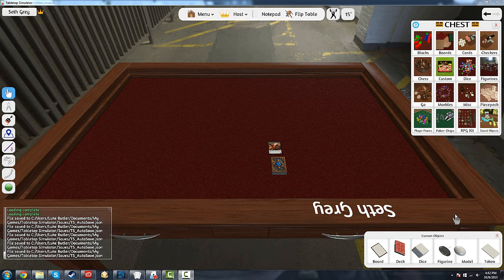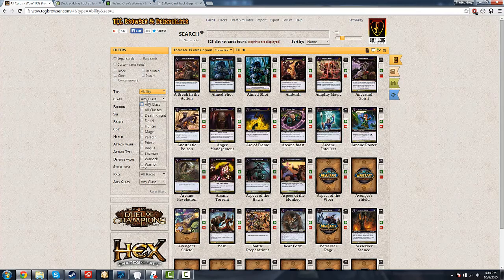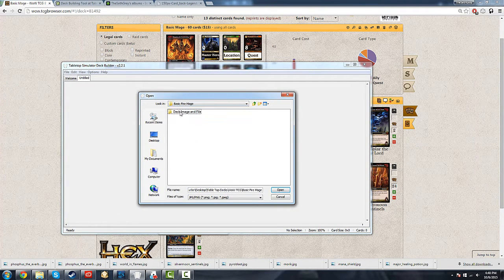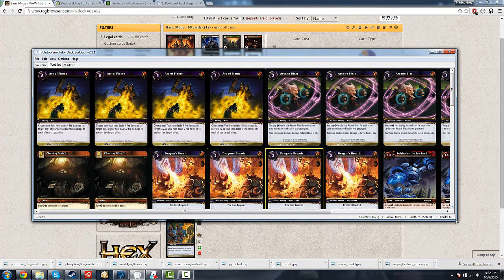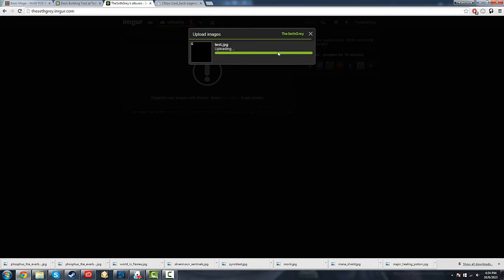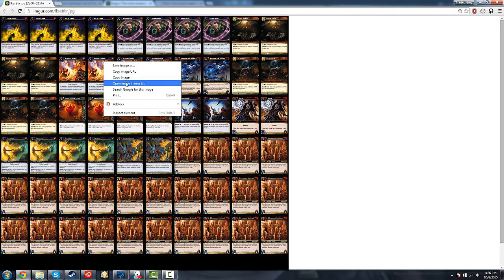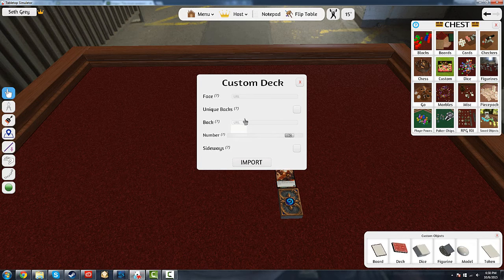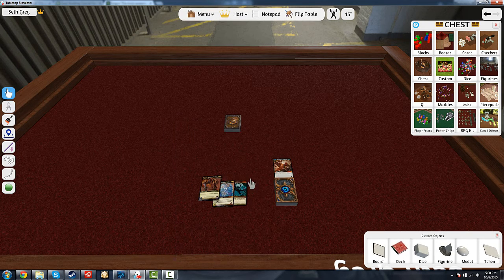TableTop Simulator: How to Build a Custom Warcraft Trading Card Game Deck